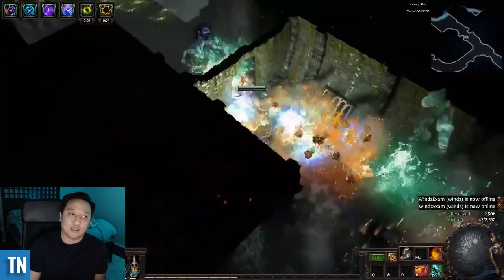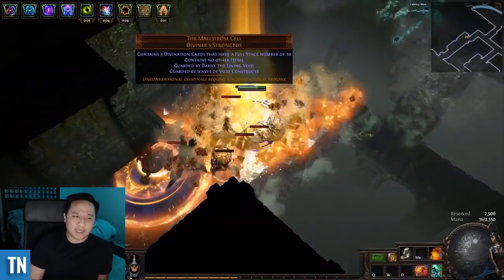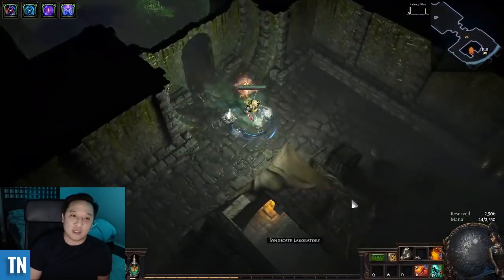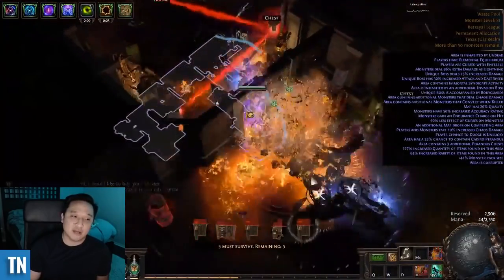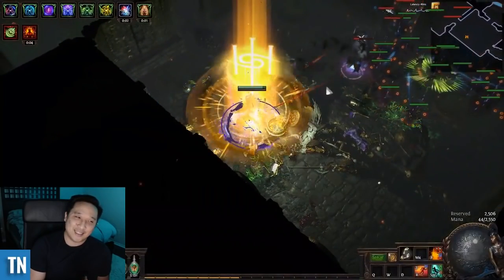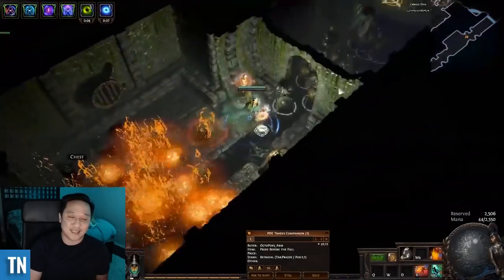thi3n's Map Sustain Advice - Episode 2 - Playing Around Your Sextants